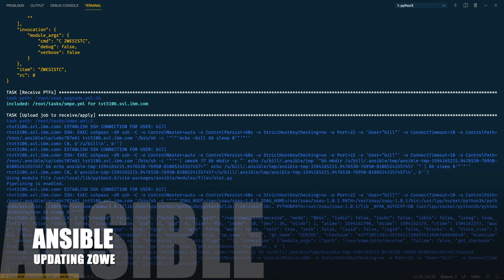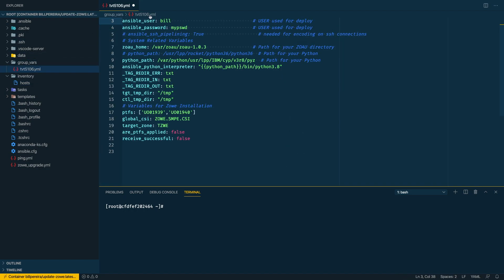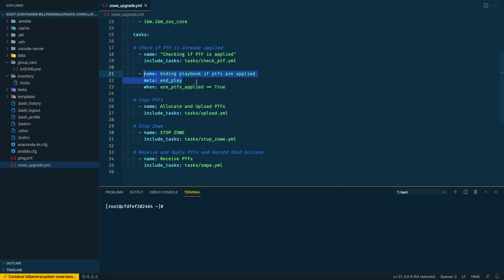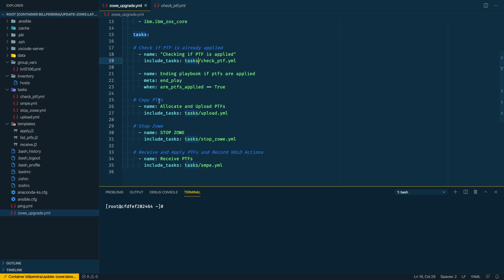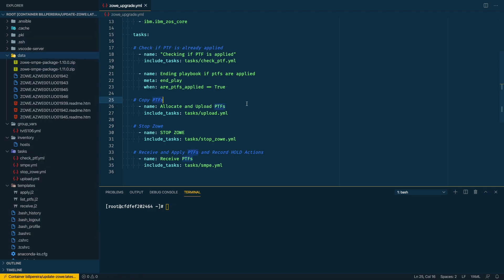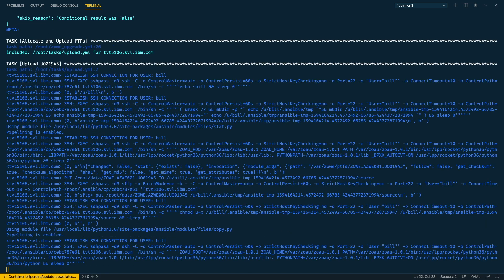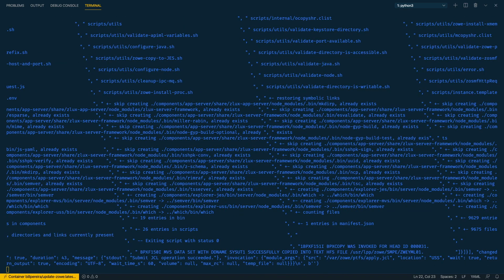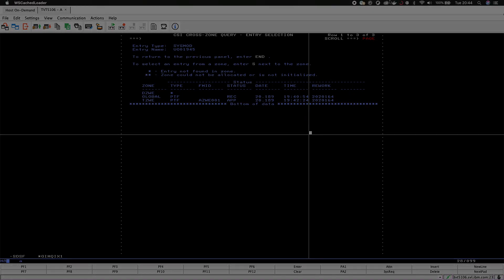Updating Zowe with Ansible!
Hey my journey with Ansible has been incredible! So now i'm keeping my Zowe updated using the playbooks, for one instance that is already great, have you imagined if were multiple, just running the same playbook across all my systems?! So after getting started this was another playbook going a bit deeper and using copy, template modules, loop and conditions all together with the zos_core moduleson the playbook!

If you wanna take a look in more details about it check my github repo:
I have there more detailed tutorial covering all steps.